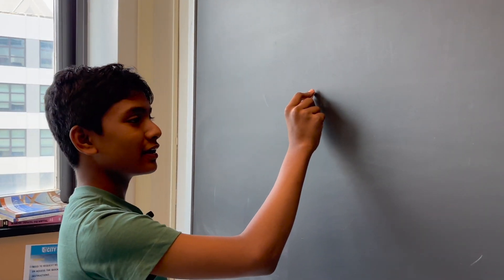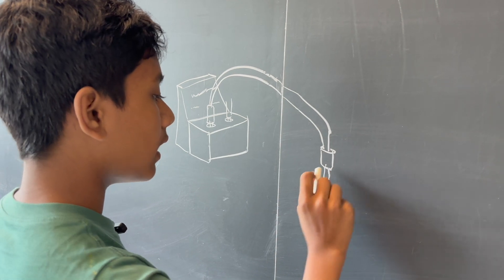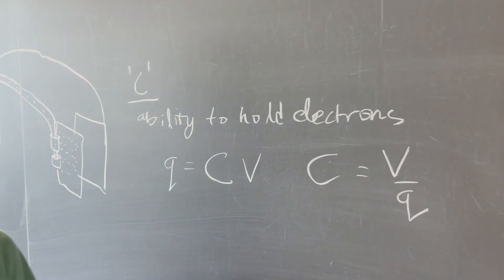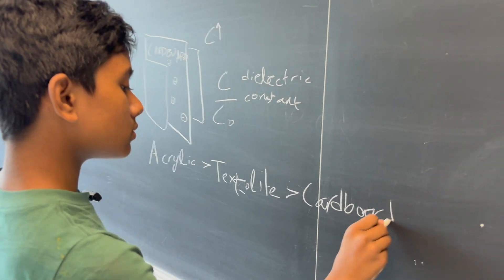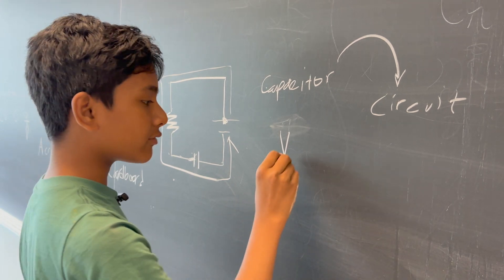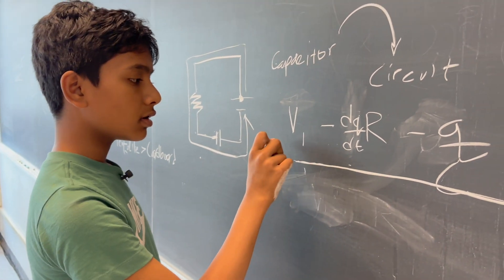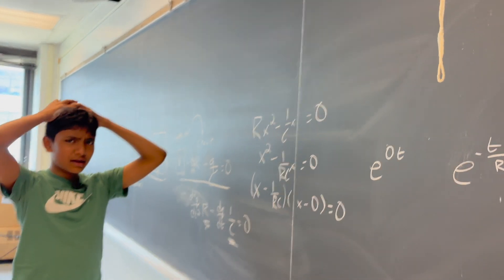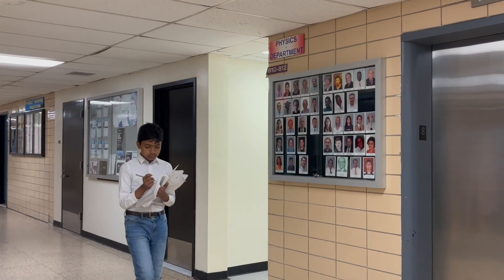#4 Physics : Capacitor | City Tech